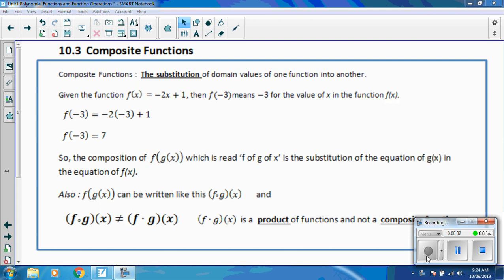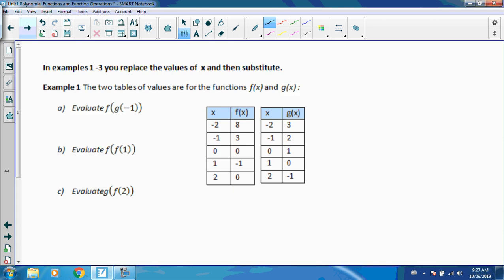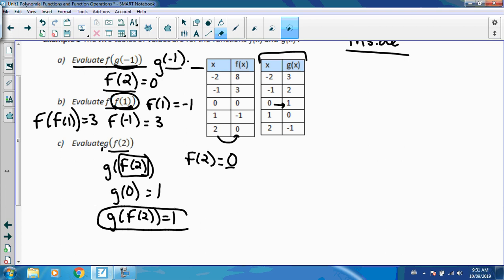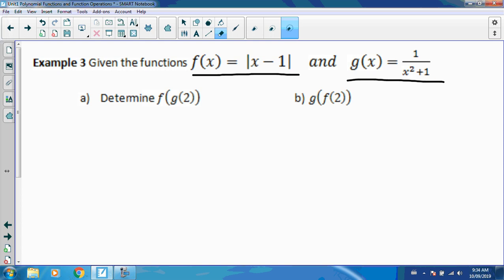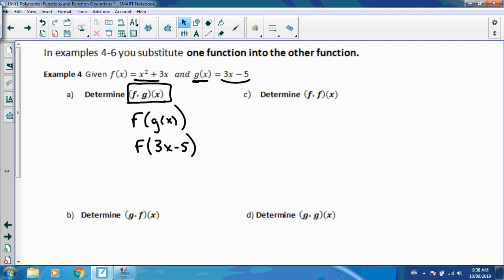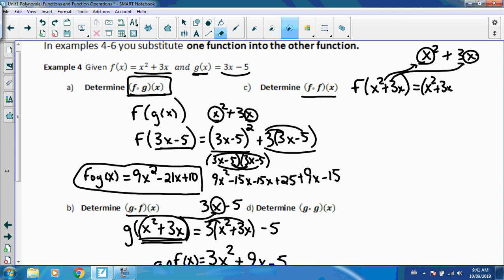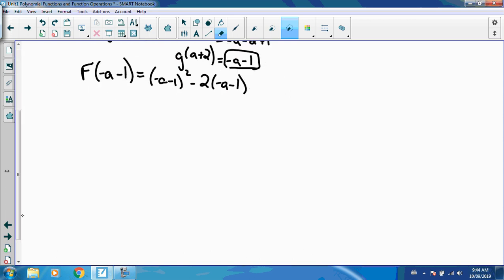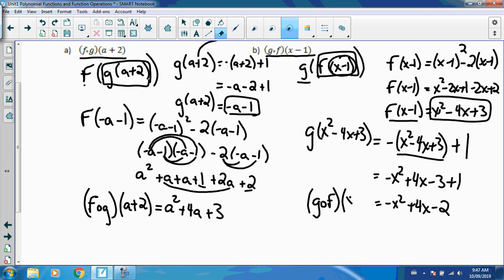Composite Functions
Math 30-1, Composite Functions